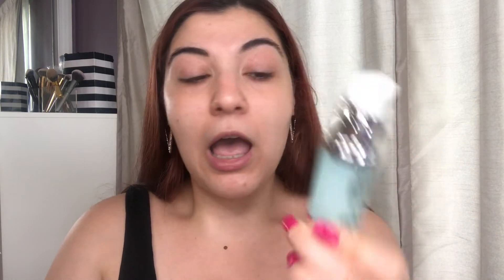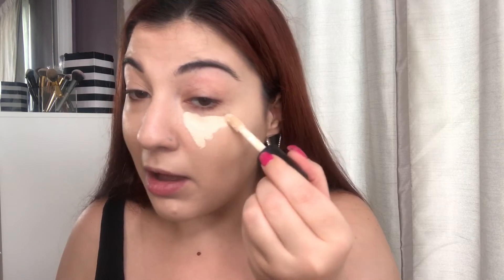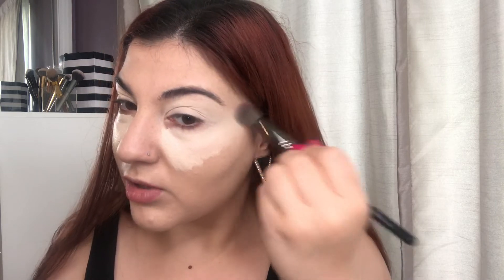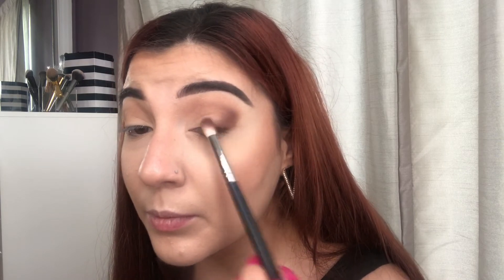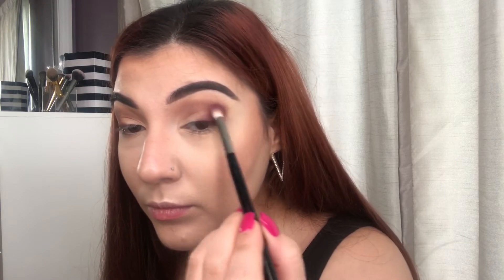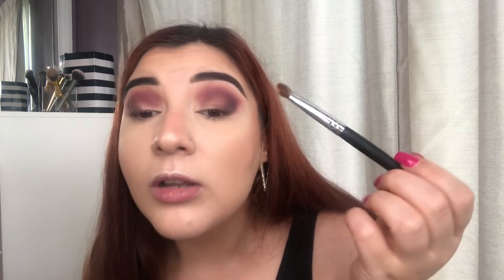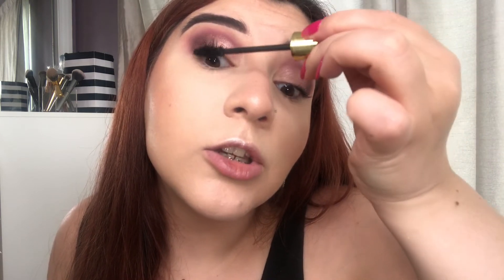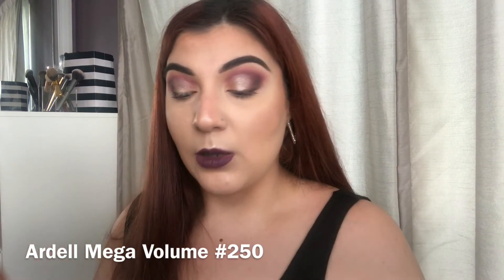FULL FACE DRUGSTORE FALL 2019 MAKEUP TUTORIAL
I hope you enjoyed this video of me using some of my favorite drugstore products to create this vampy fall makeup look. xoxo.

Products Mentioned In Order:
FACE
E.L.F. Hydrating Primer
Maybelline Superstay Full Coverage Foundation
E.L.F. Camo Concealer
L'Oreal Infallible Pro Sweep & Lock Translucent Powder
Maybelline Superstay Better Skin Powder
Morphe Brow Cream
L'Oreal True Match Lumi Bronze It
Milani Stellar Light Highlighting Palette
L'Oreal Paradise Enchanted Blush In Shade Charming
EYES
Milani Most Loved Mattes Palette
NYX Off Tropic Hasta La Vista Palette
NYX Smokey Palette
Maybelline Lemonade Craze Palette
LIPS
NYX Lip Pencil In Shade Prune
L'Oreal Macaron Liquid Lip In Shade Blackcurrant Crush